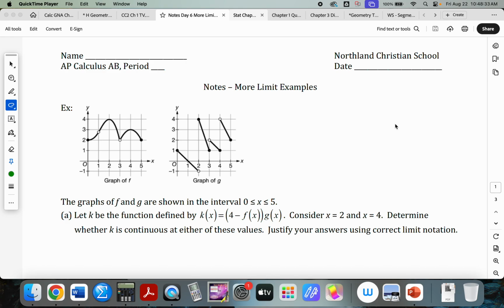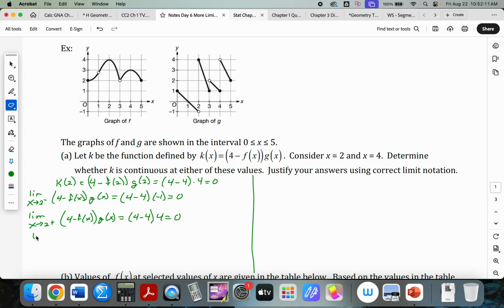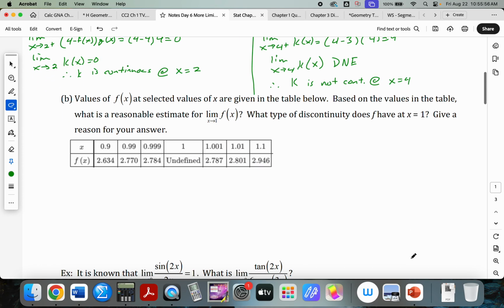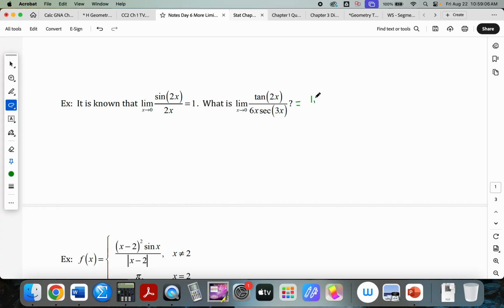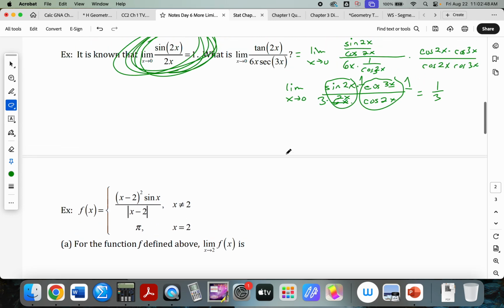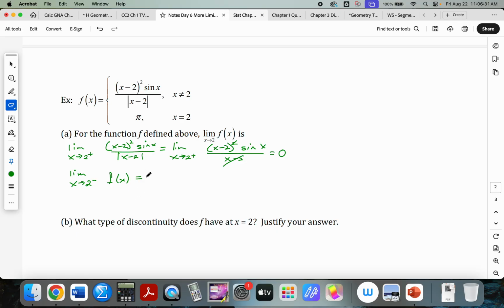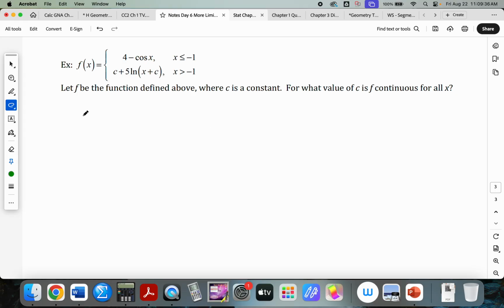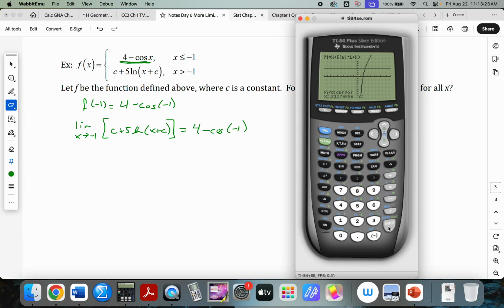Calc AB Aug 22